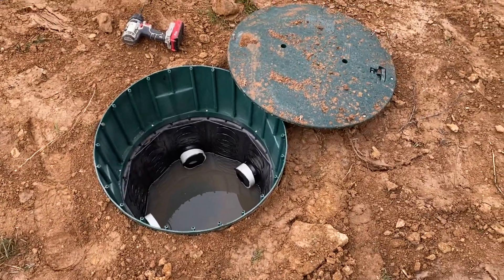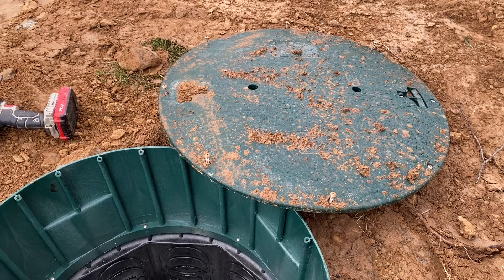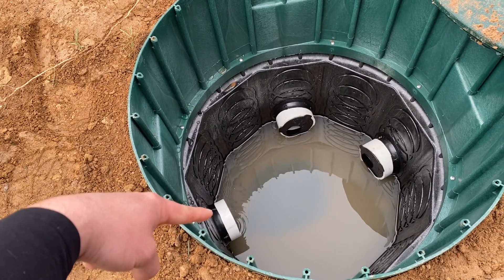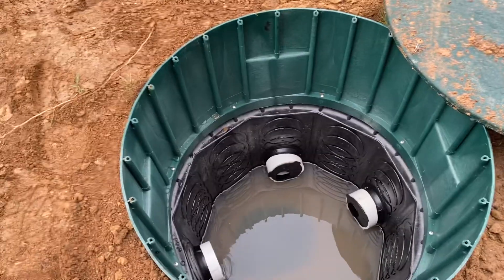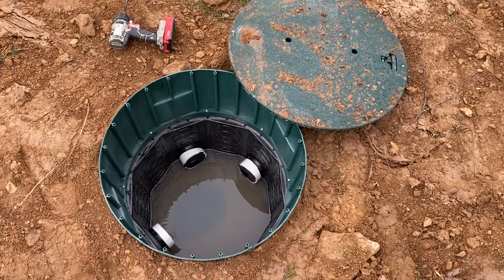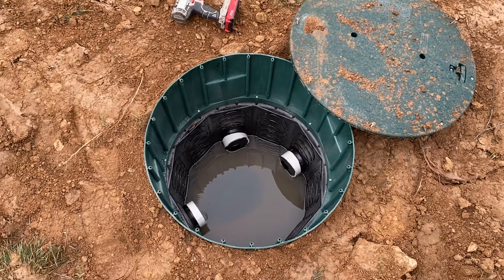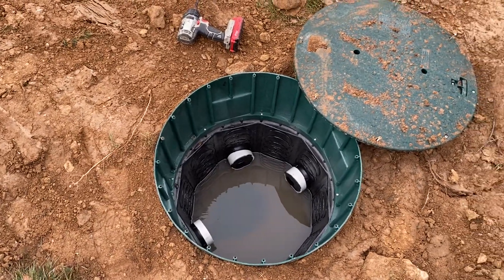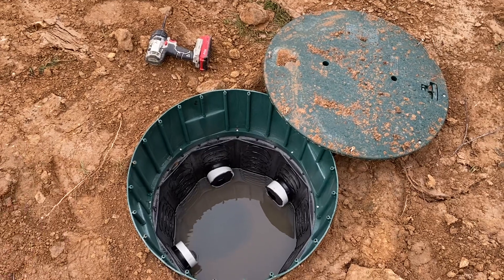What Does A Distribution Box Look Like & What Does A Distribution Box Do?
What Is A Distribution Box On A Septic System? A Modern Distribution Box System.

Showing modern septic system design and discussing how a distribution box functions. This will help explain something that is usually hiding from sight. Modern systems in our area are now beginning to require these all be accessible at grade.